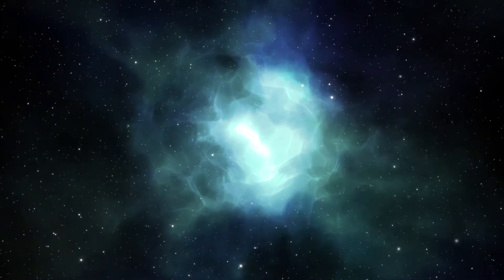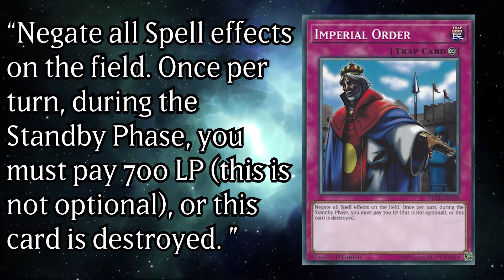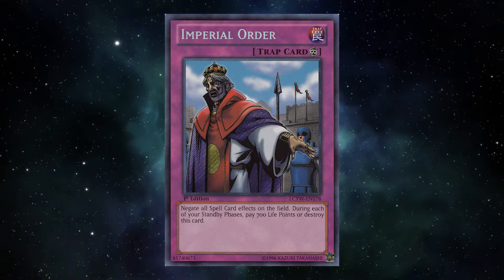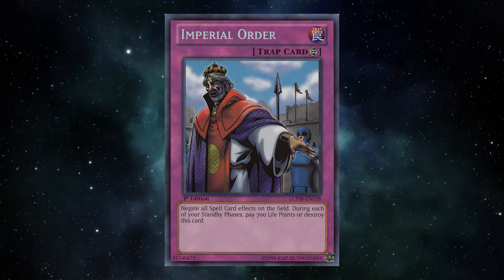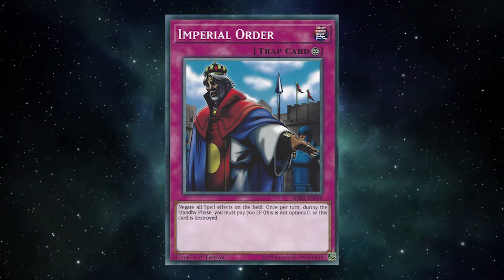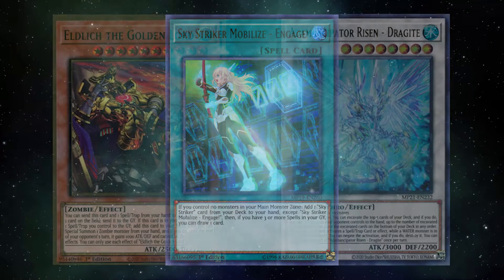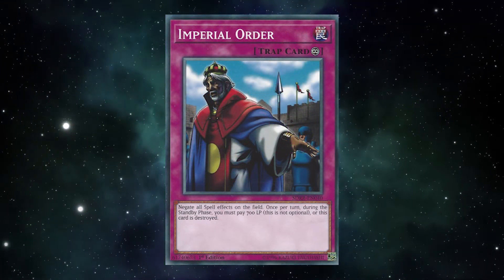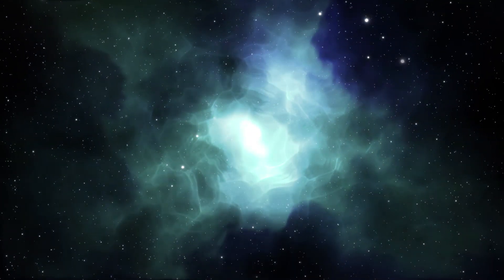Yu-Gi-Oh! Single Card History: Imperial Order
N E G A T E

What you have to understand about this card is that when I use it its fair and balanced and able to be played around but when you use it its unfair and broken and you need to rely on floodgates over skill